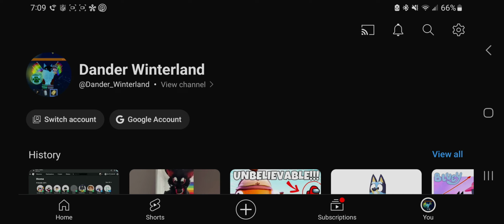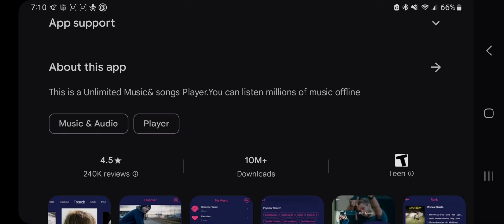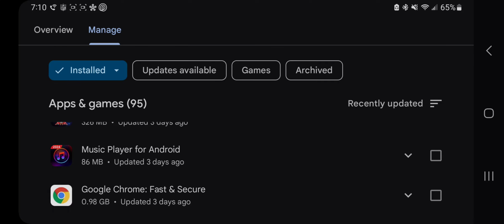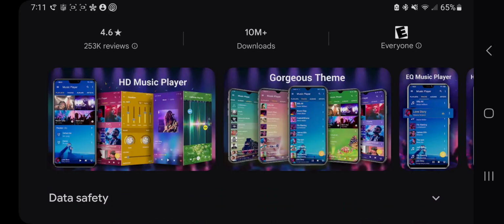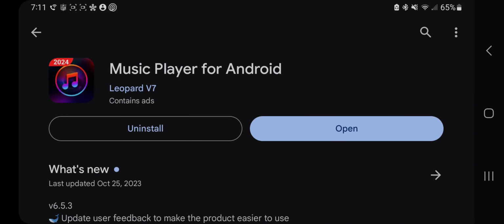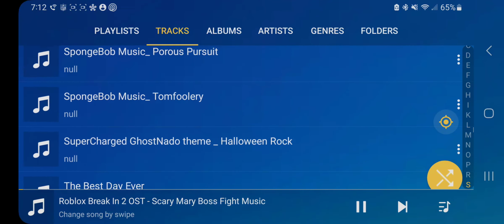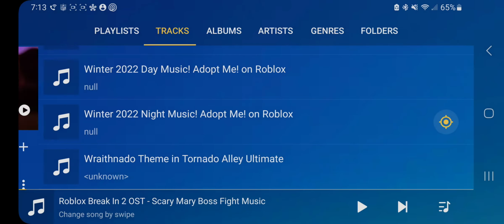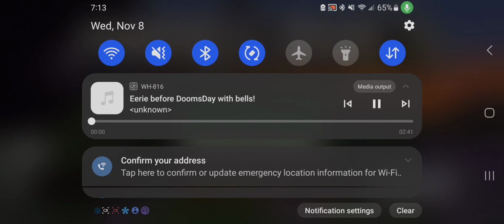How I get my music playing in the Backround!